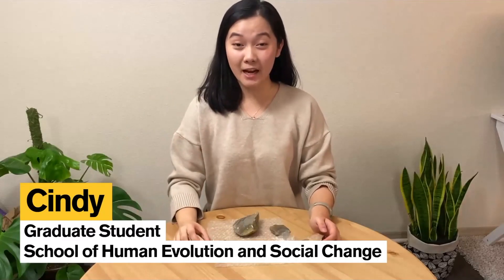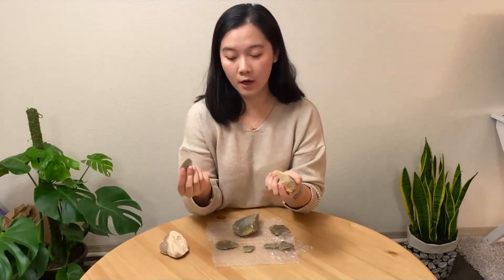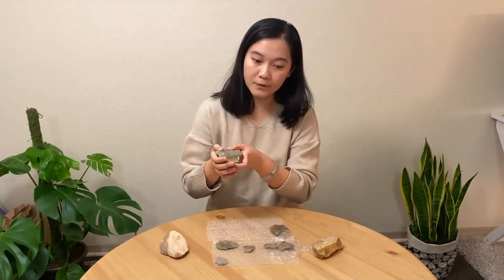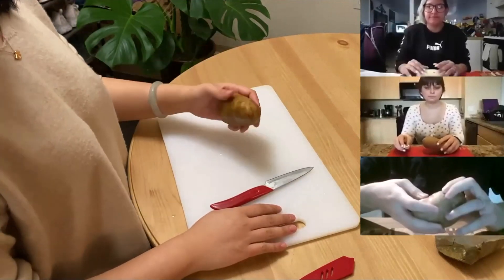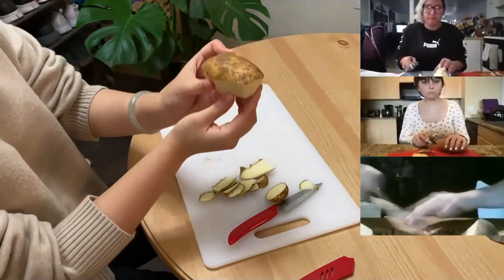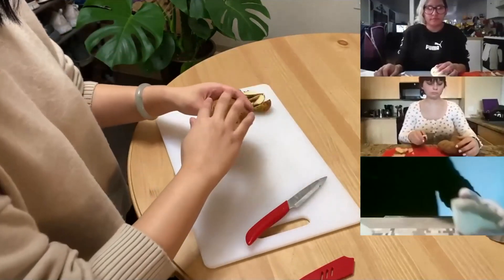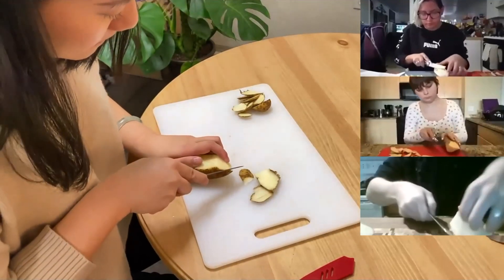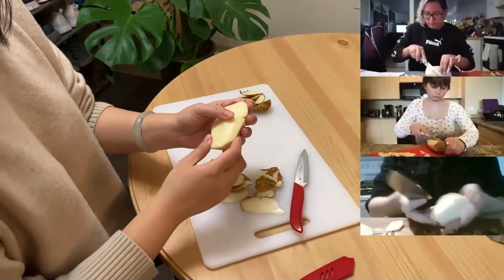Making Stone Tools, Levallois and Potatoes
Join the Pleistocene Archaeology Lab and learn about creating stone tools and the Levallois technique, then follow along to make your very own potato Levallois flakes and core at home!